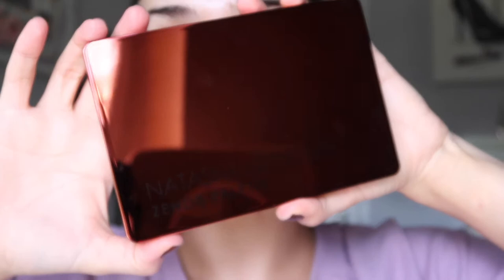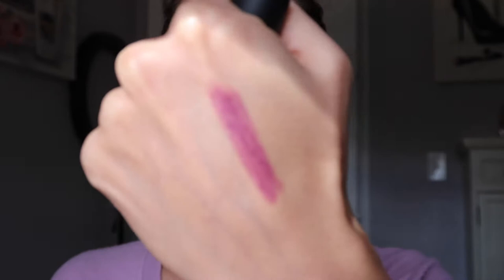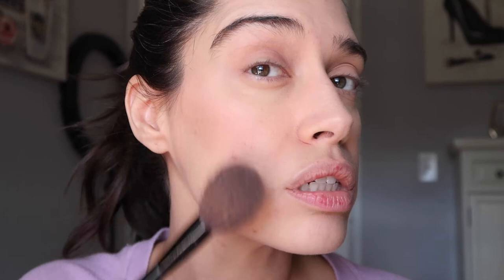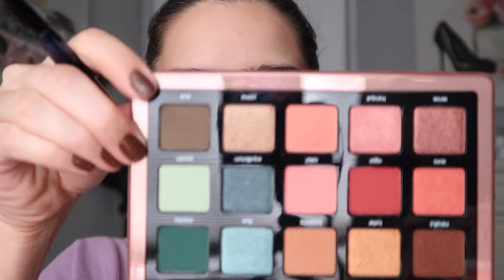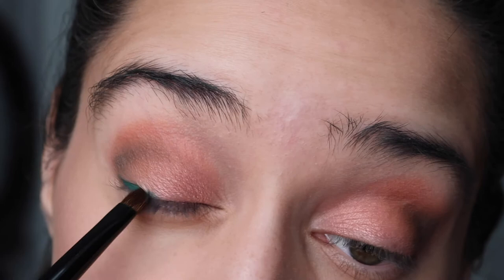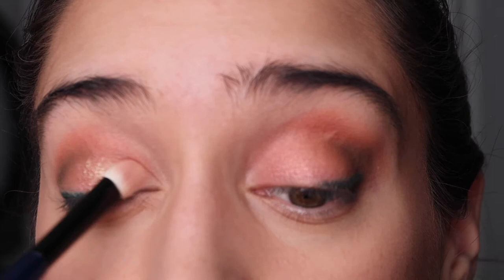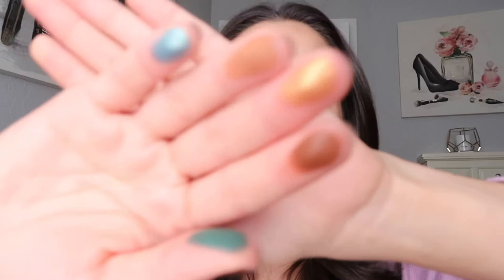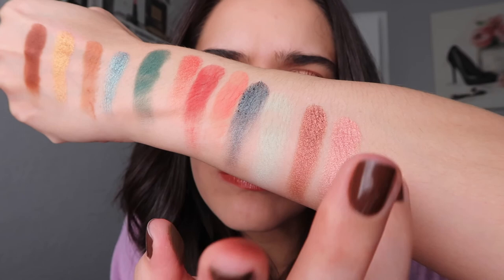Natasha Denona Zendo Palette | Demo + Swatches | Nudestix Moodie Blu Blush + Sonia G Sky Brush Set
Nails: Chanel: 957 Impulsion
Skin Type: Combination/Oily- blemish & milia prone
Skin Tone: Light with a Neutral undertone